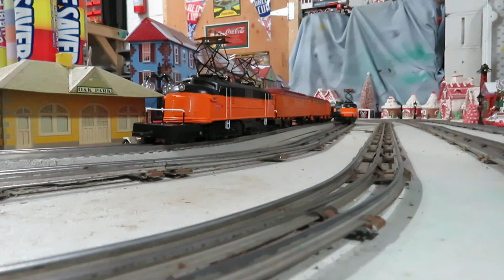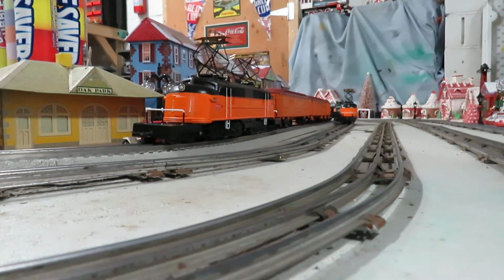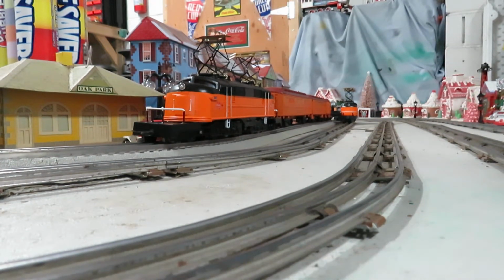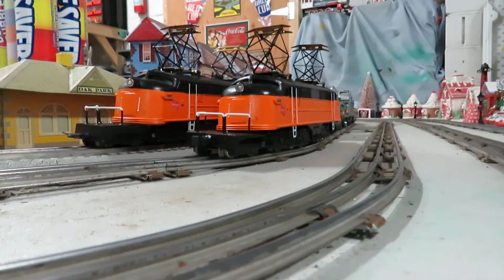Marx Little Joe with dual motors!!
I finished my dual motored little Joe that I've been working on. Got the Milwaukee Rd paint scheme on it and 19v headlights as well as Lionel repro pantographs. Both trucks have Marx power pull motos with large weight & traction tires, the most powerful cab unit I have! Check out the earlier video where it easily pulled 17 Lionel passenger cars. I have 8 MPC Milwaukee baby madison cars behind it and it runs smooth! Both motors are wired to a single E unit.